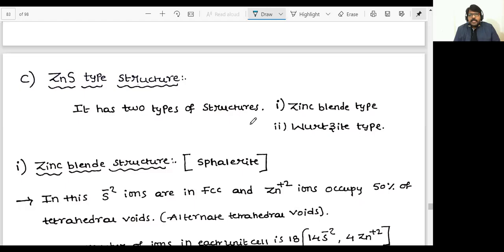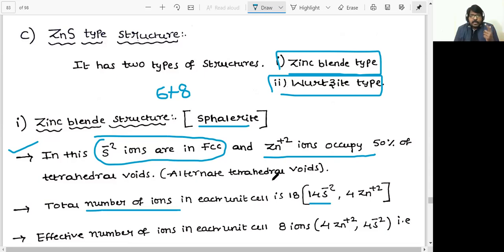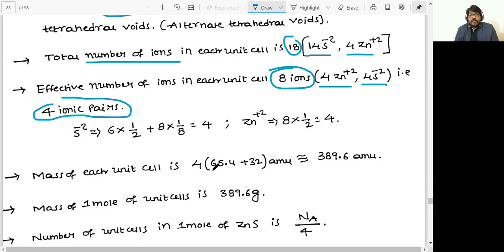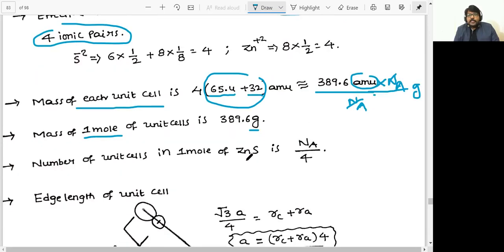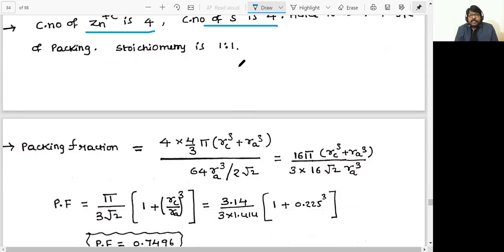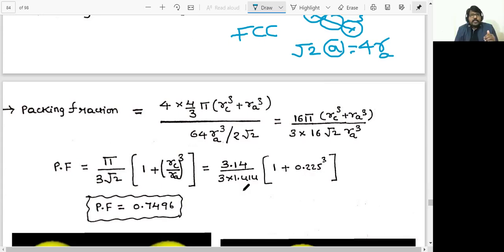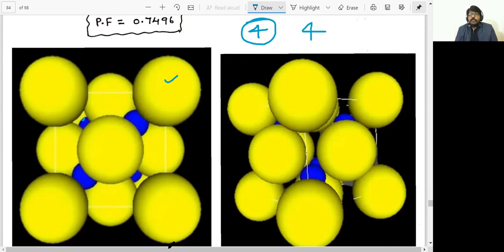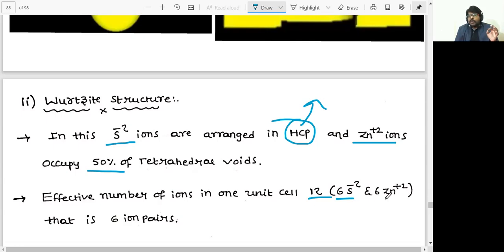SOLID STATE PART 16 ; STRUCTURE OF ZnS / PACKING EFFICIENCY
STRUCTURES OF ZnS WERE DISCUSSED IN THIS VIDEO.